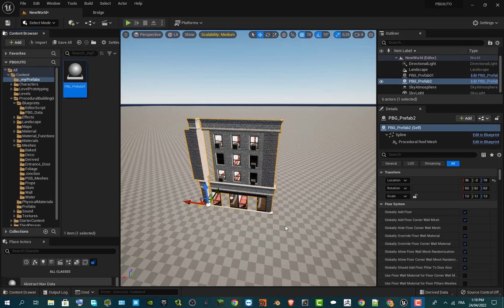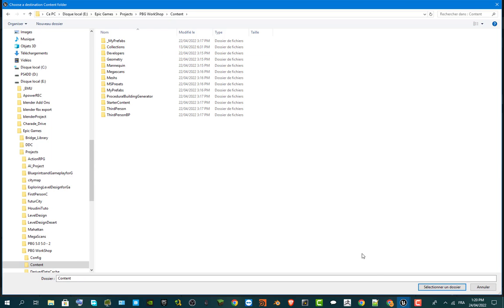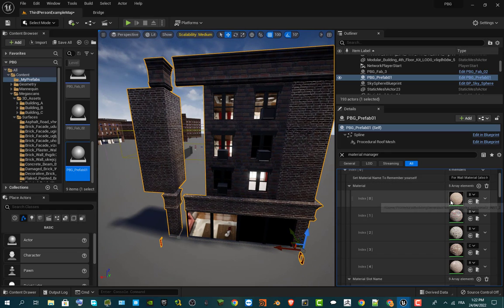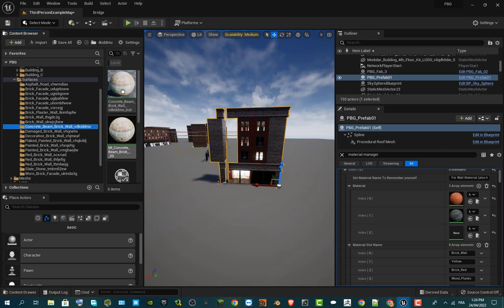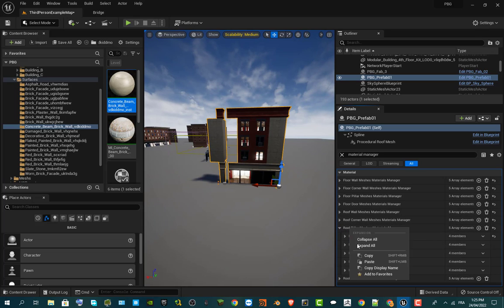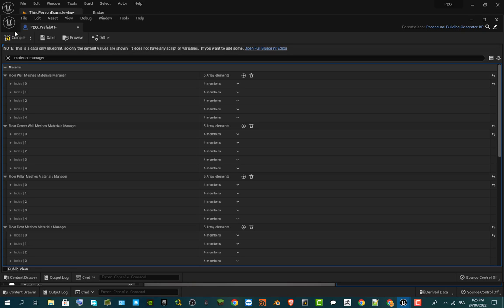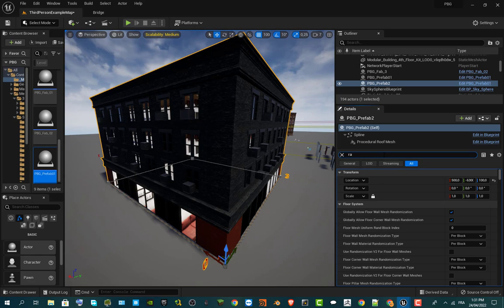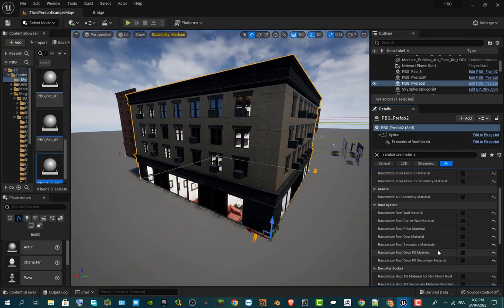UE5-PBG-03: Use your own materials for your prefab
In this video i'll introduce to you PBG Material Manager where you can use your own materials for your prefab you've built following the first two videos of the playlist so make sure you watch them before this one.

My Specs :
16 GB DDR3 PATRIOT RAM